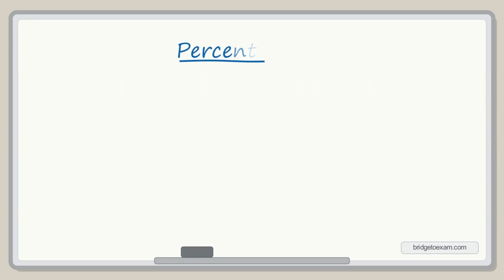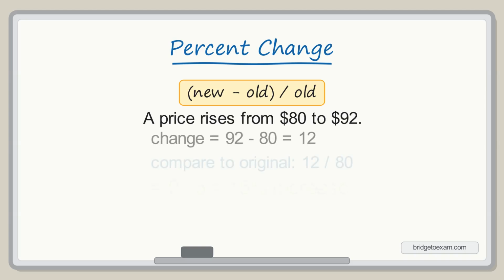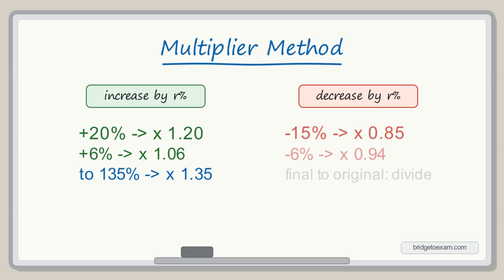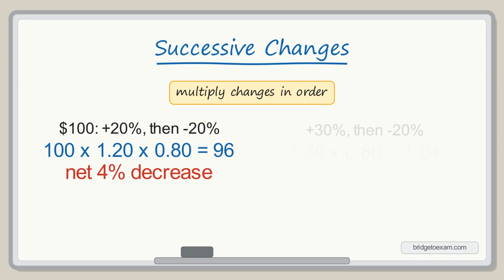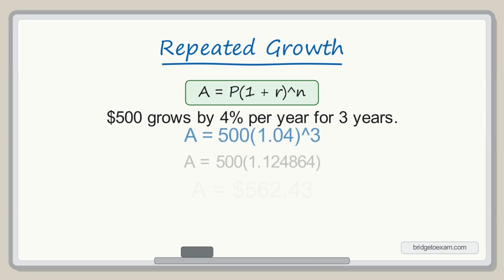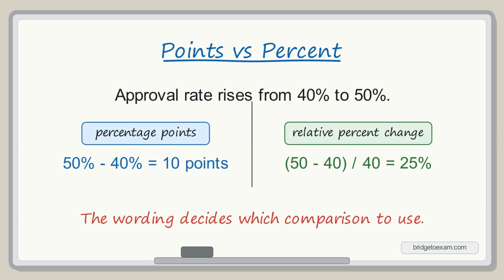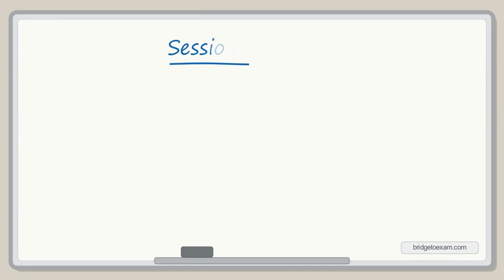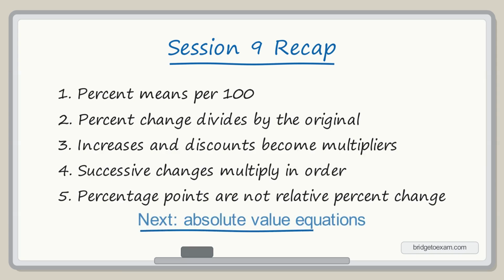Percents, Growth & Decrease | SAT Math Session 9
Build your SAT Math skills with Bridge to Exam. In this whiteboard lesson, we cover percentages, growth, decrease, and multi-step percent change with clear steps, worked examples, and test-ready strategy.

In this video:
- Part = rate x whole
- Percent change from the original value
- Discount and reverse percentage problems
- Successive percent changes